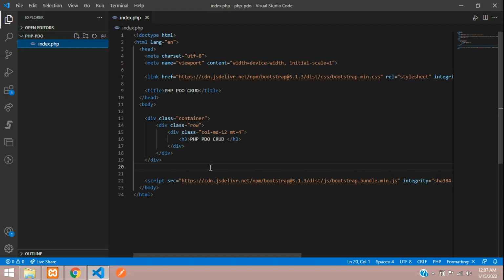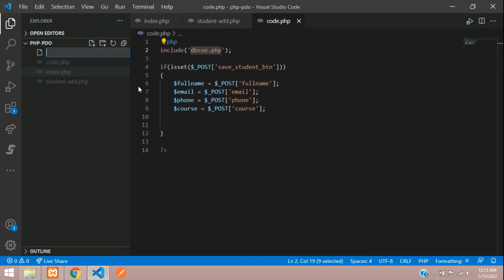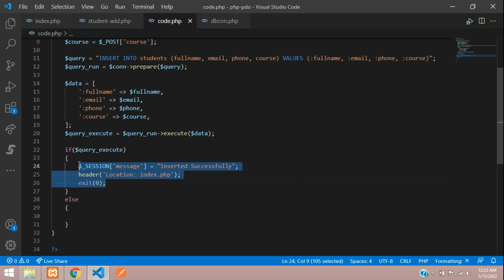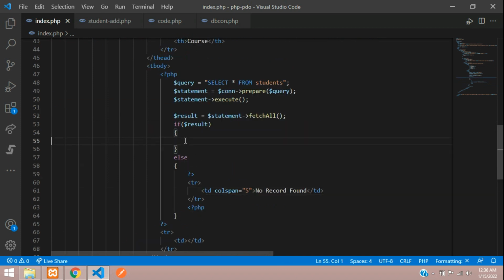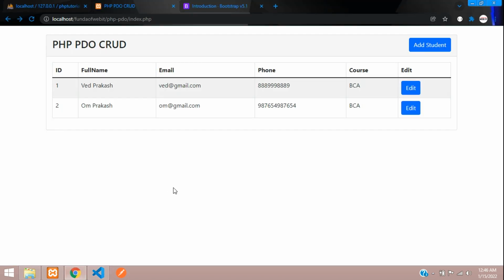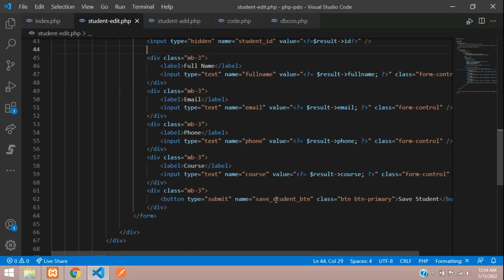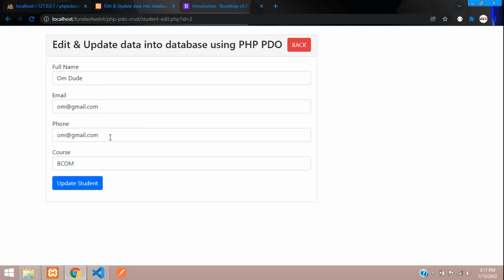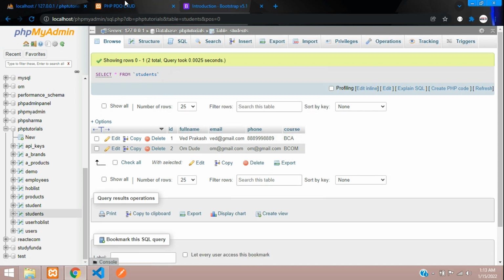PHP PDO CRUD Tutorial - How to Insert, Fetch, Edit & Update, Delete data using PDO in PHP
In this video, you will be learning about how to insert data, fetch data, edit & update data, delete data using pdo in php mysql.